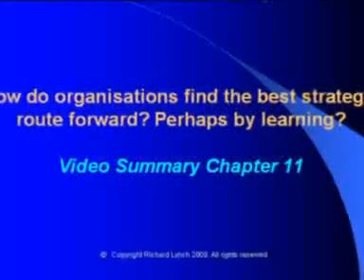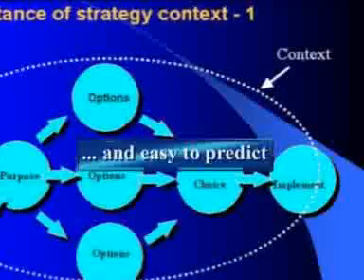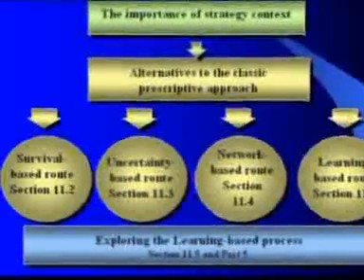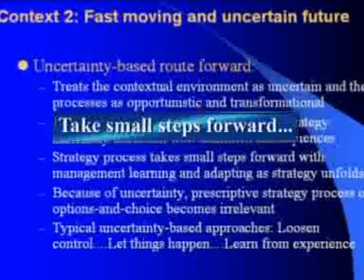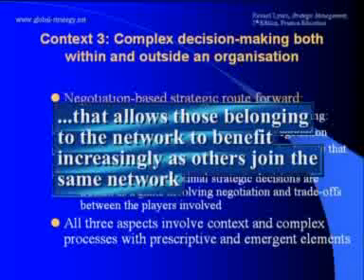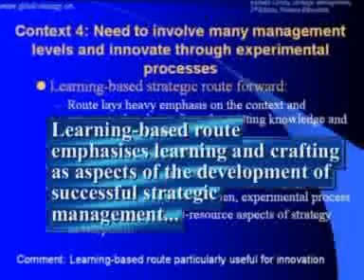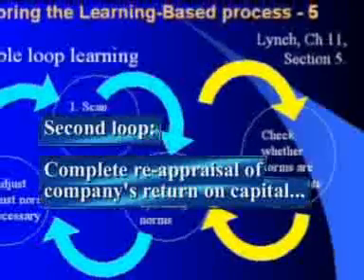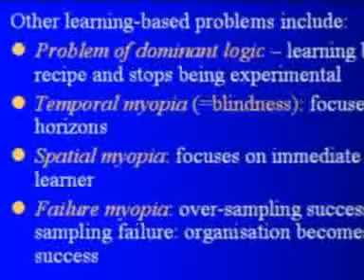Strategic Management Lynch 6th Ed Chapter 11 Video.flv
Summary of Strategic Management 6th Ed Chapter 11
Author: Professor Richard Lynch
Published by Pearson Education